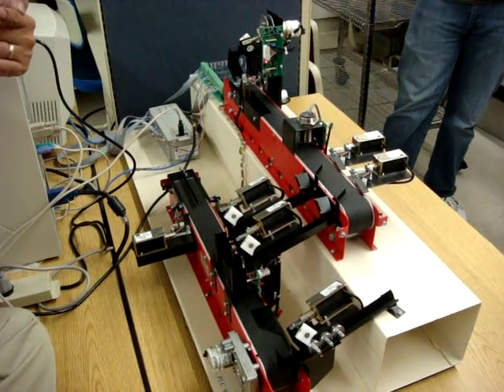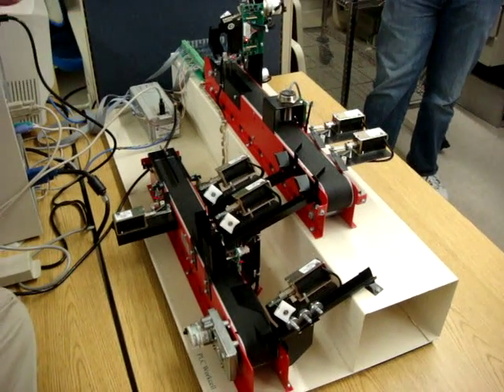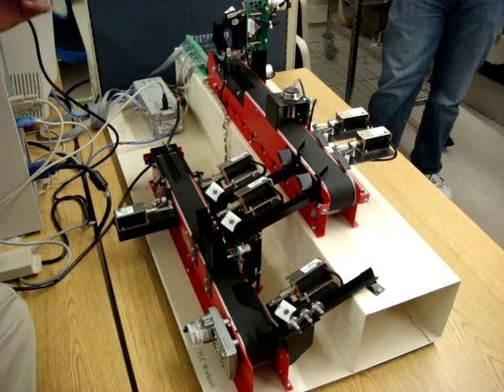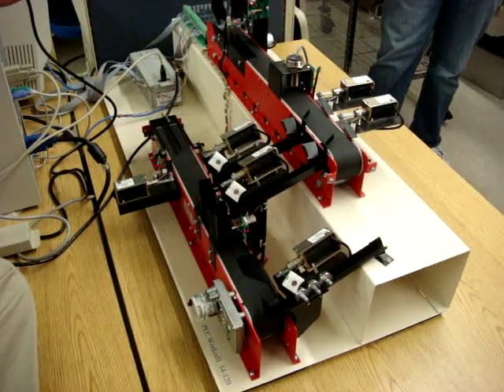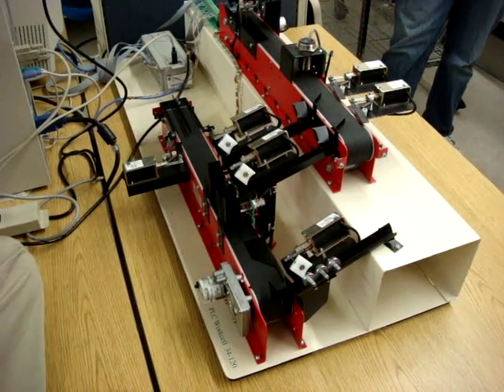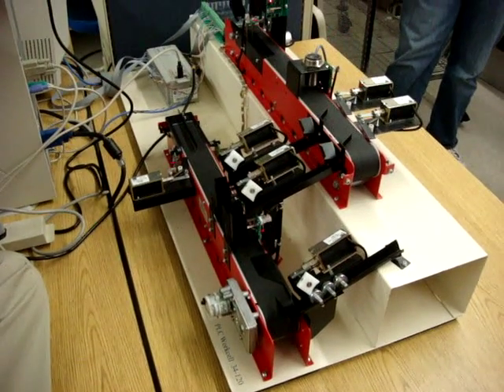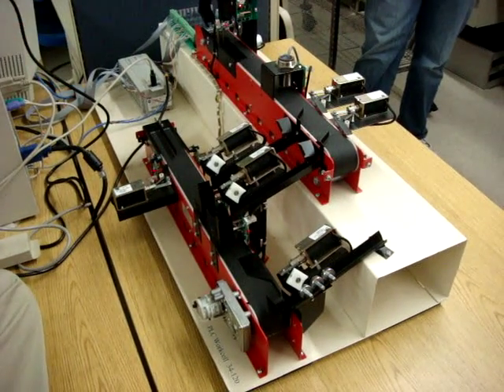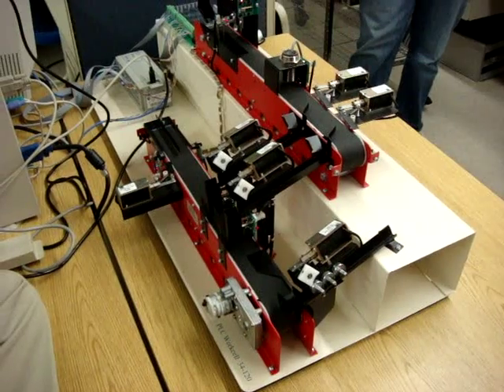PLC Work Cell System Explanation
This is the explanation of the PLC work cell system